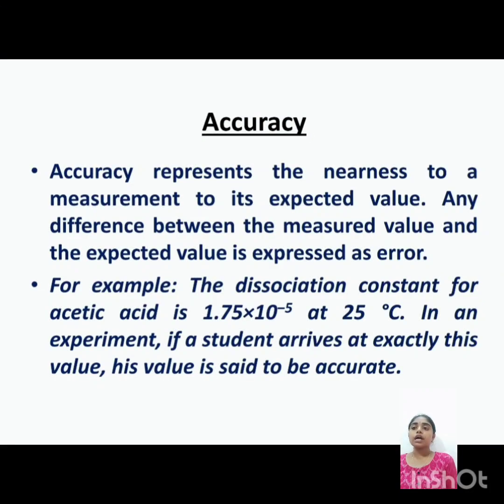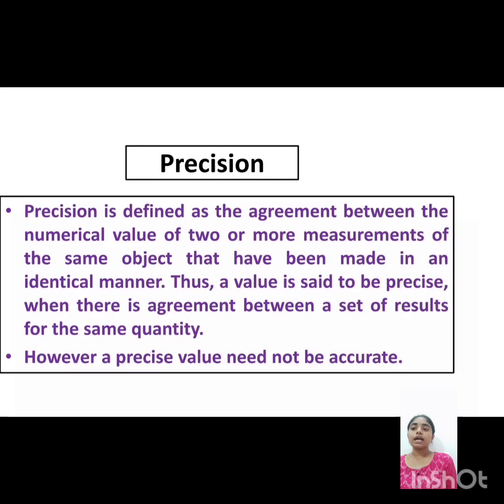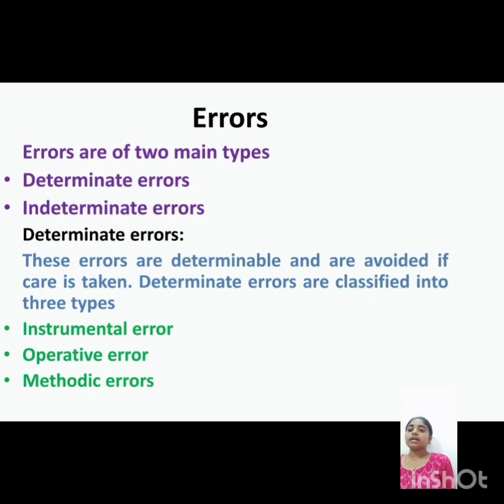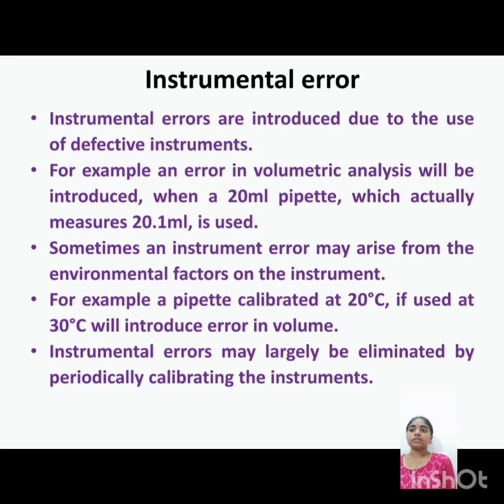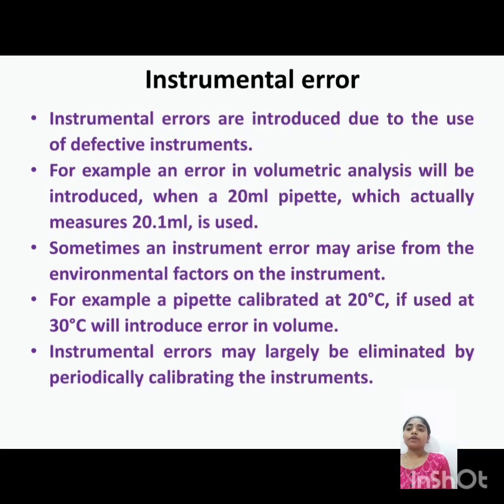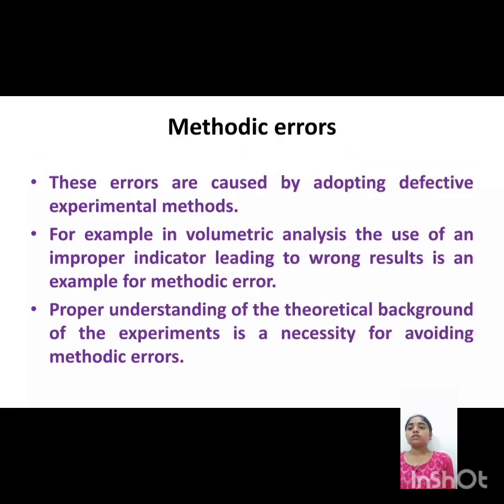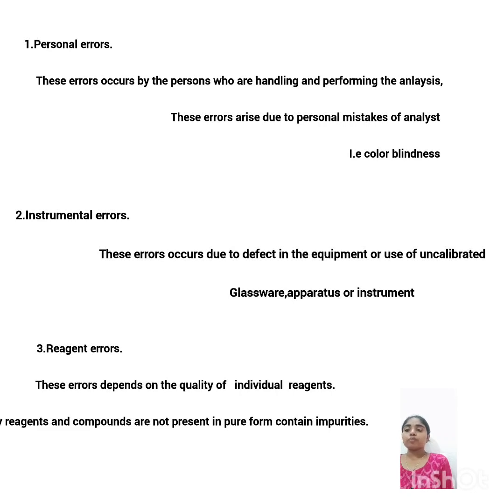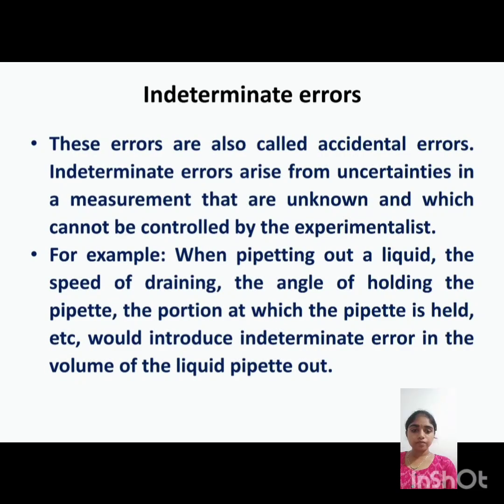Errors in Analytical Chemistry